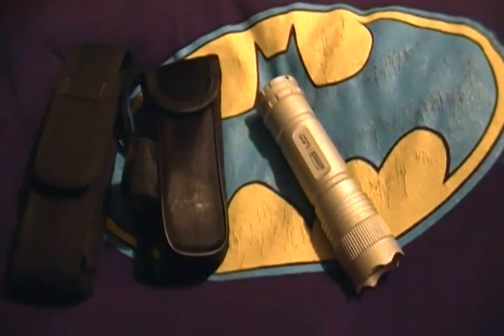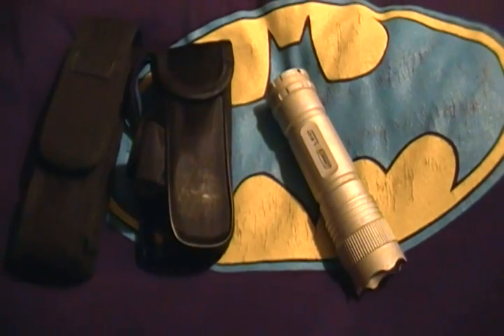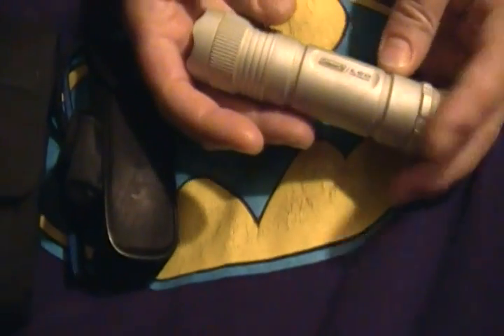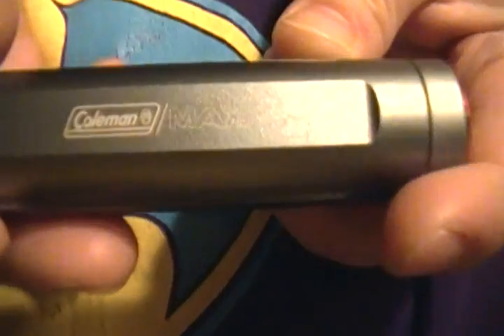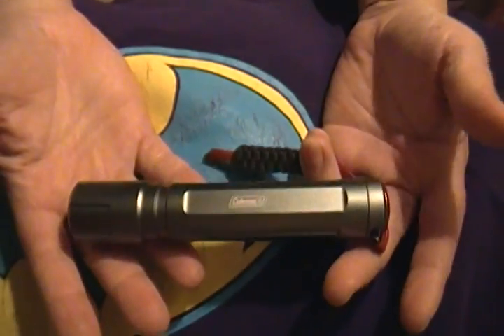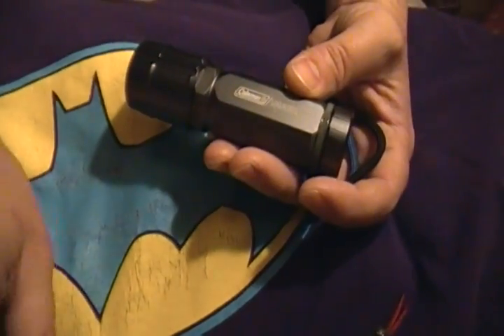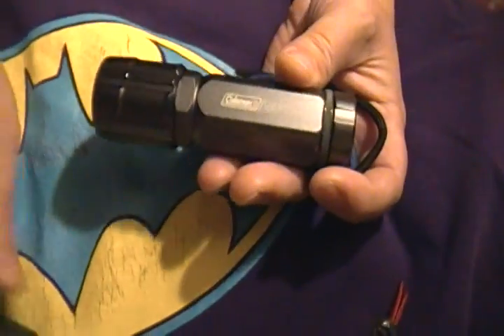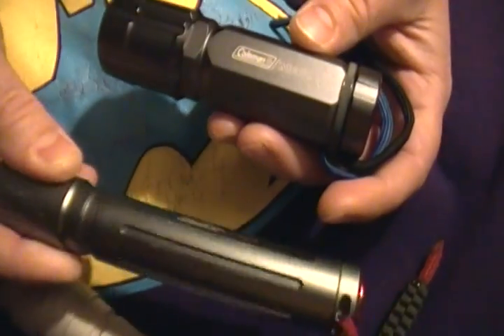Pavlov's entry to SrJoben's 200 subs giveaway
Coleman max Ultrabright LED: dark grey one 24 bucks 3xaaa's
Coleman Performance LED: light grey one 18 bucks 3xaaa's
Coleman Max: long skinny one 20 bucks 2xaa'a    Goodluck everyone!!!
coleman led's: priceless. all have o-rings. quality, bright, and cheap. walmart
i picked up the long sheath off of ebay for 2bucks shipped.  good quality made for an ultrafire light.  fits all three lights but the short ones sit very deep and require lanyards to draw quickly.  the small sheath came with an old light.